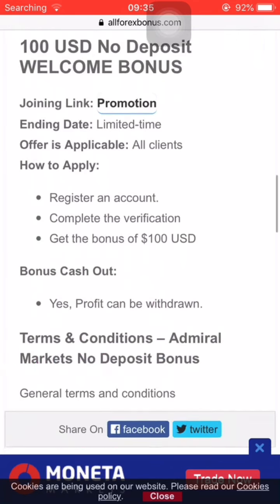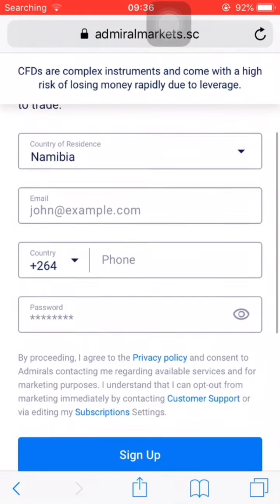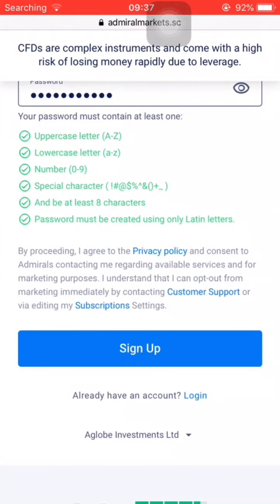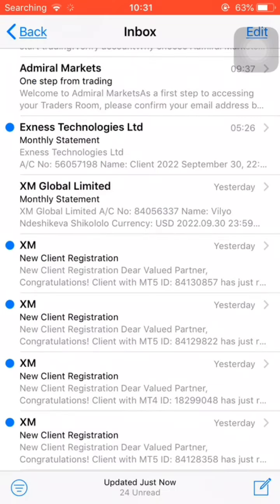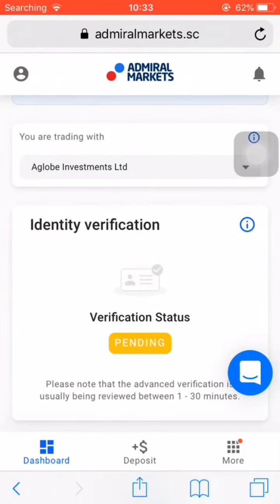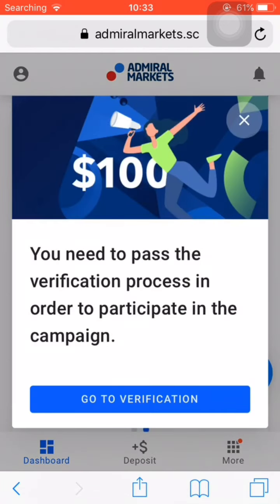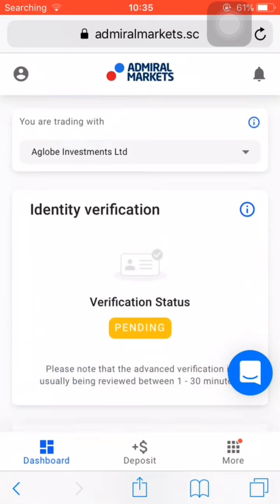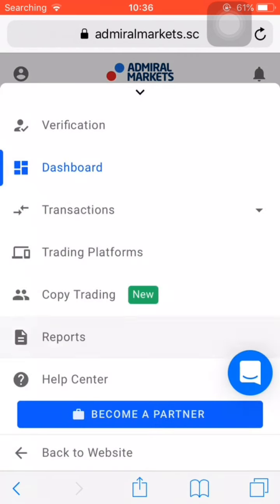No Deposit Bonus $100 - (NEW forex No deposit Bonus 2022) withdraw profits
Best Offers

This is the Admiral Markets no deposit bonus of 2022.

No Deposit bonus is only available if you follow the tutorial. watch well until the end, only then you can get the no-deposit bonus faster and easier.

No deposit bonus is useful to those who have no start-up capital as it gives them the first step into the forex market.

IMPORTANT INFORMATION

This channel gives the most content on how to trade and make money trading. We have trading strategies, analysis, and learning resources and we educate on how to get risk-free No deposit Bonuses from different brokers with offers so. We will update you on all available No deposit Bonus 2022 and all trading strategies including trading volatility 75 and other indices. Trading strategies qualified to be uploaded here are those that have a winning rate of 70%+ and we recommend you to highly practice before pouring real money into the forex market.

SOCIAL FOLLOWING
 You can follow us on all social media as FxHubz

RISK WARNINGS